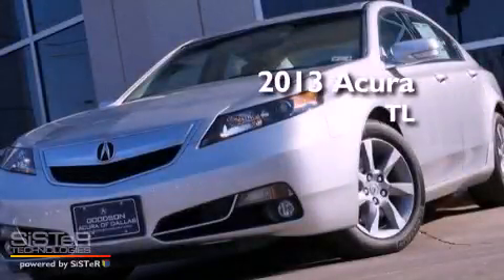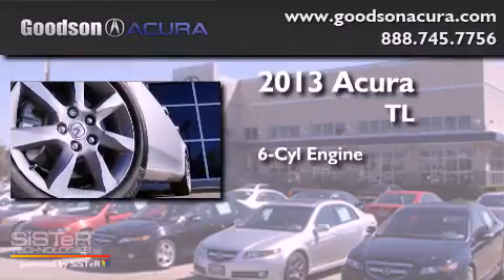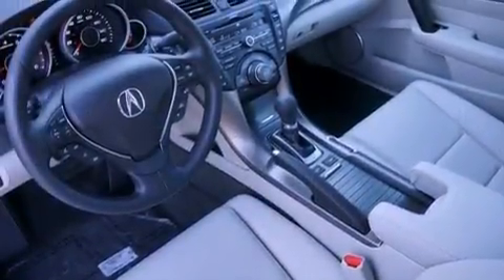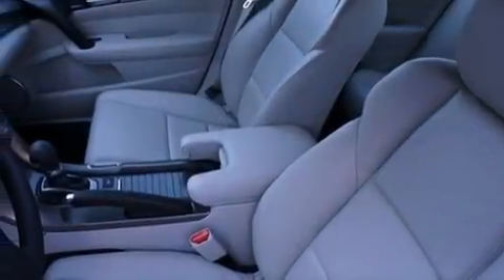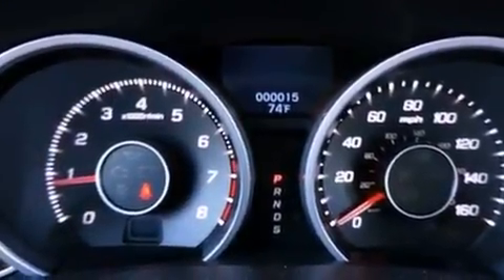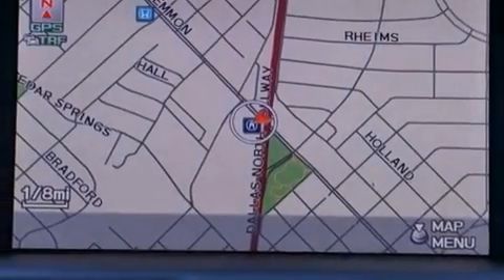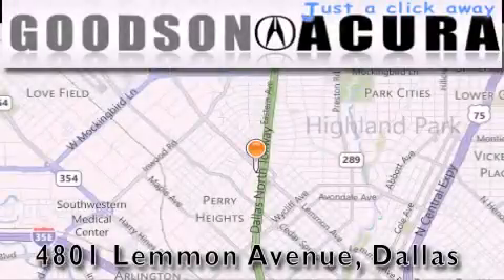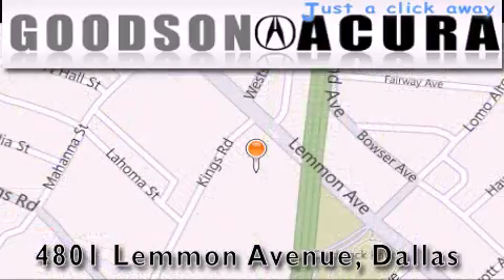2013 Acura TL Dallas TX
Year : 2013
 Make : Acura
 Model : TL
 Engine : 6 Cyl - 3.5L
 Trans . : Automatic
 Exterior : Silver Moon
 Miles : 10
 Interior : Graystone
 Stock : DA002273

 2013 Acura TL Dallas TX